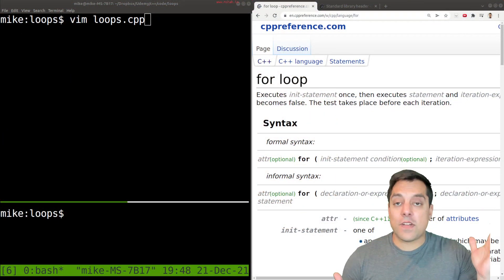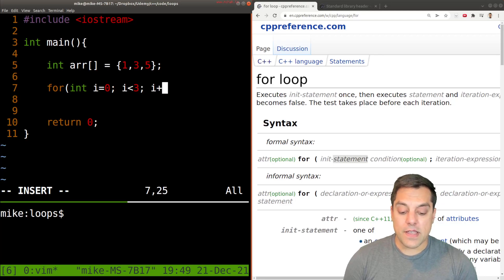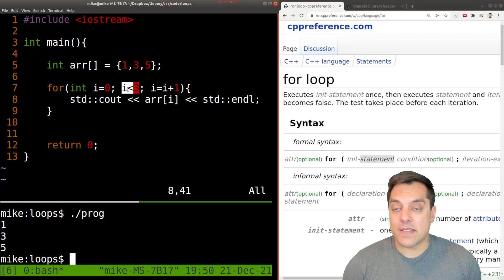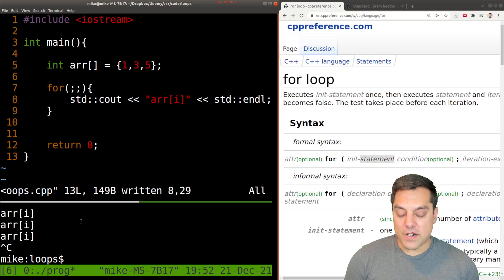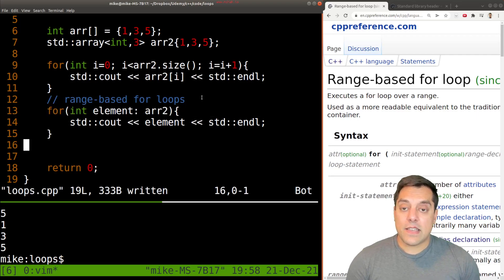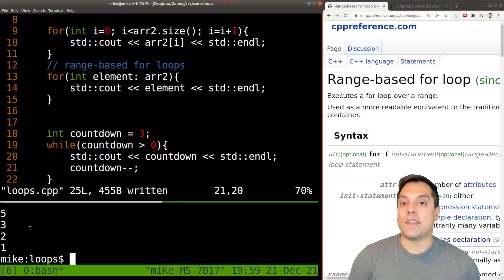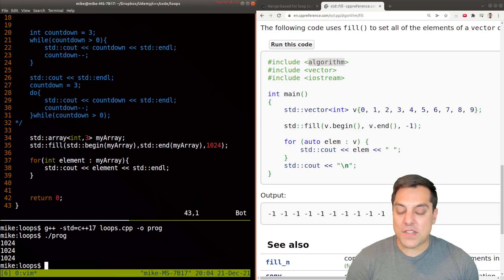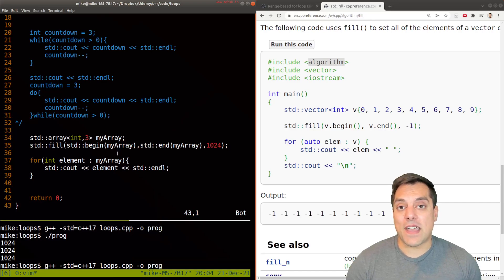For-loop, ranged based for-loop, while, do-while, and std::fill | Modern Cpp Series Ep. 14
►Lesson Description: Loops are our tool to build algorithms and work with data in any programming language! In this lesson I teach you about the different kinds of loops available in the C++ language. I also show you a neat way to initialize arrays (statically initializing the array with a brace-enclosed list, and also using std::fill--which is just a loop!).